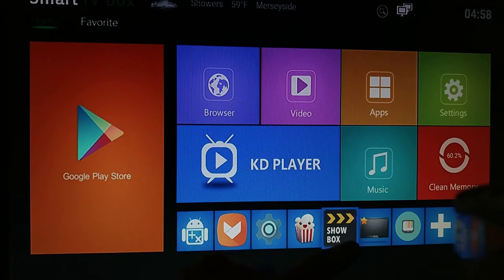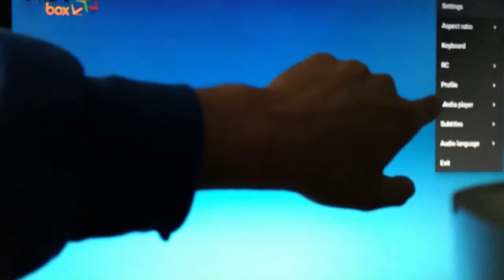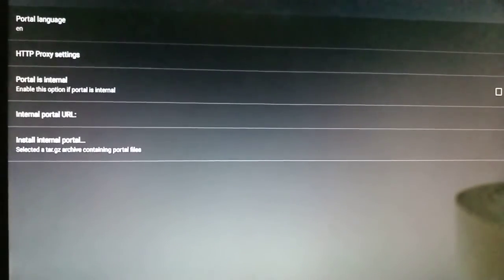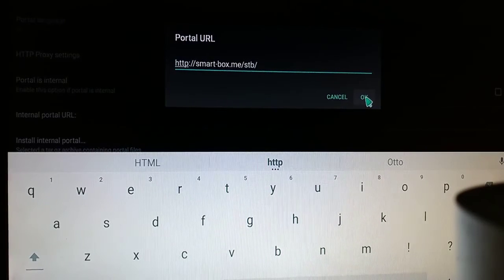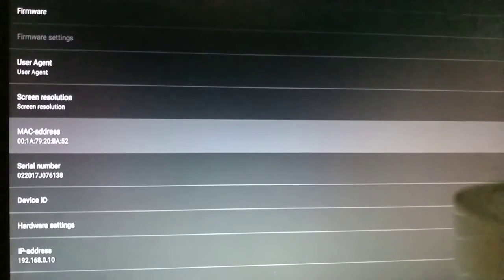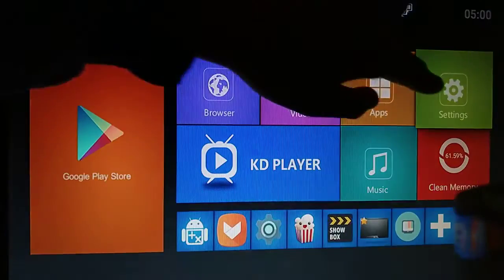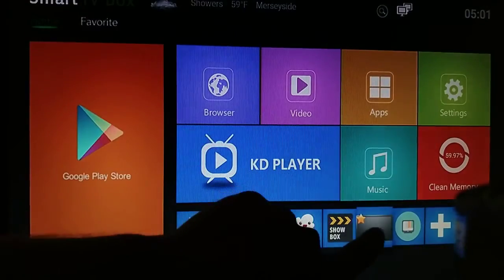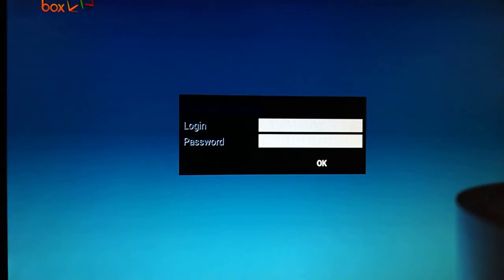Switch from ValhallaTv to ValhallaTv Plus